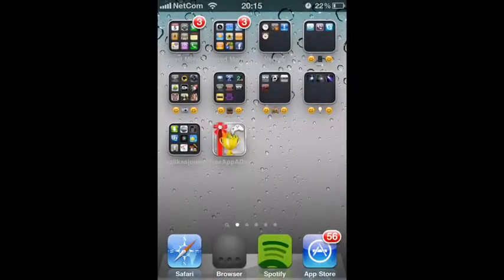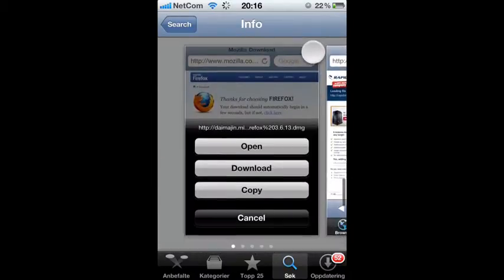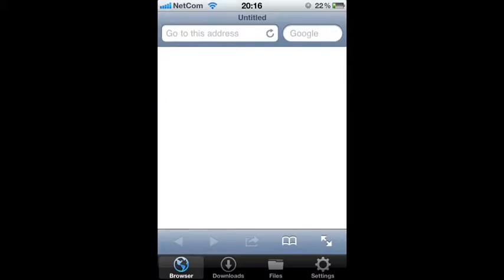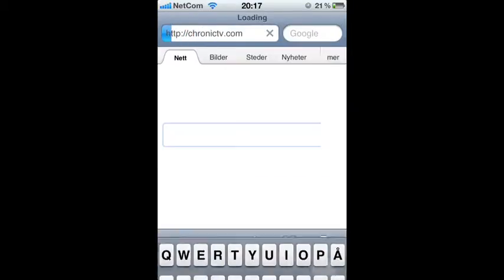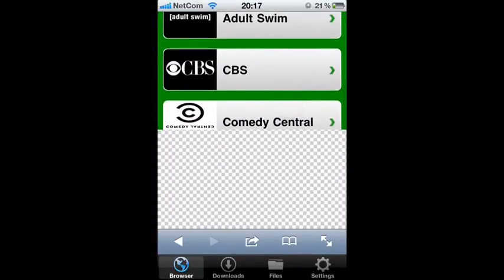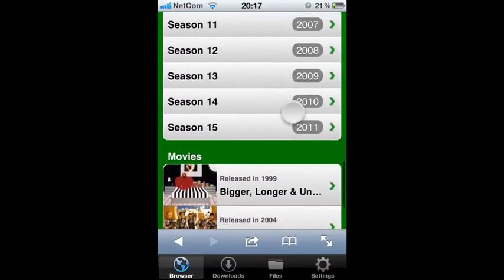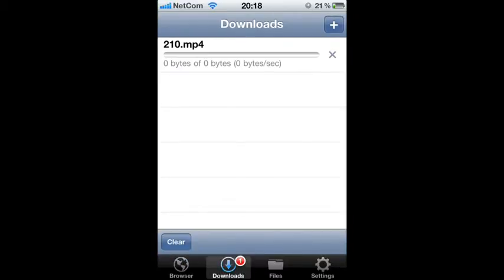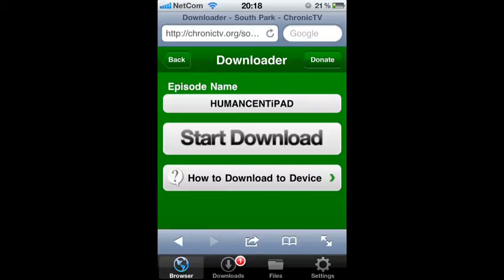How To Get Free Tv-Shows On You iPhone/iPod And iPad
Read description 
Step 1: go to the AppStore.
Step 2: search for "download manager"
Step 3: download any of the applications, it isent so important. You can download it for free or by it.
Step 4: go in to the application.
Step 5: search for chronichtv.org.
Step 6: tap the tv show you want and download any episode you want.